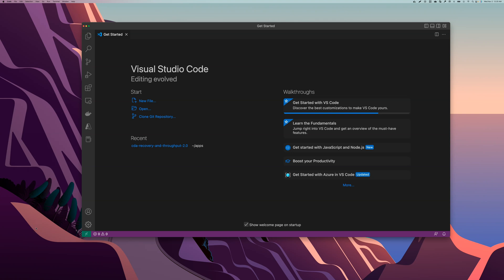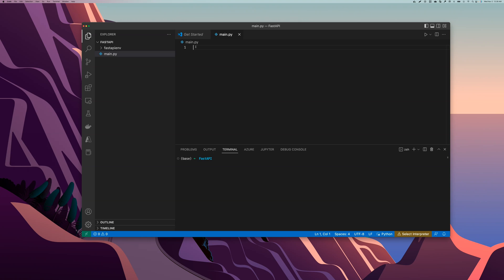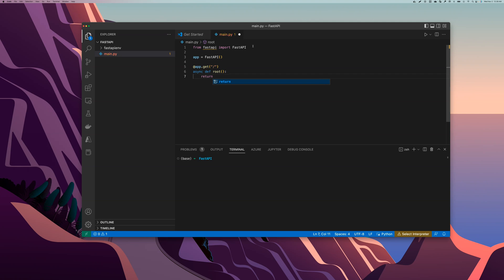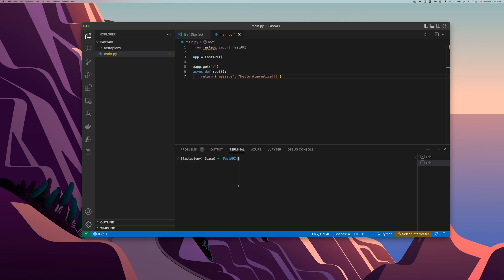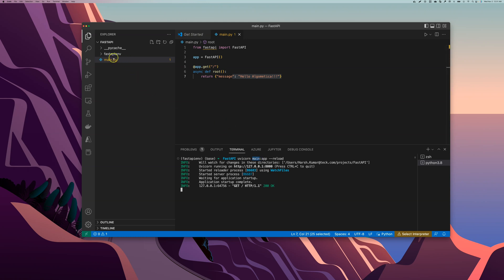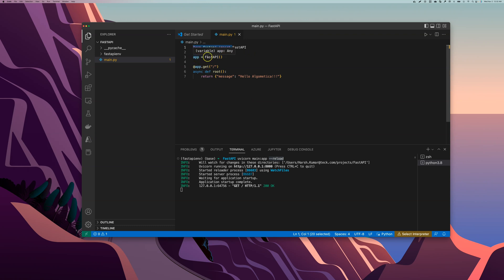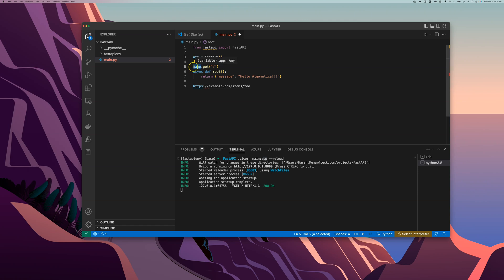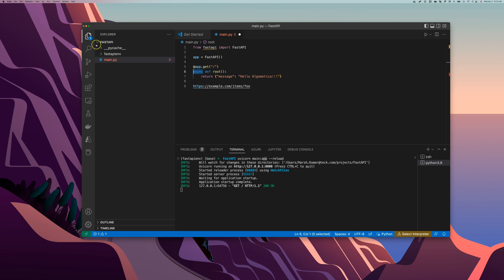FastAPI Complete Course - Creating our first API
In this lecture we will be creating our very first API using FastAPI and you will see how easy it is to do that.

00:00 - Creating API
05:13 - Deeper dive